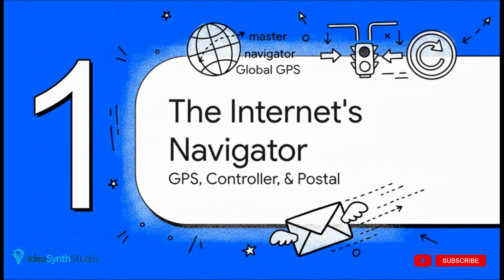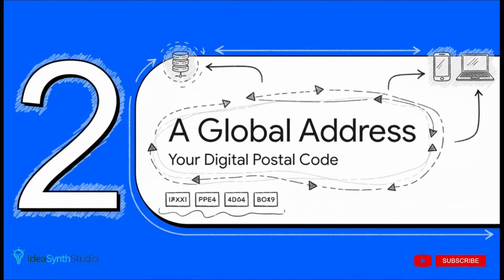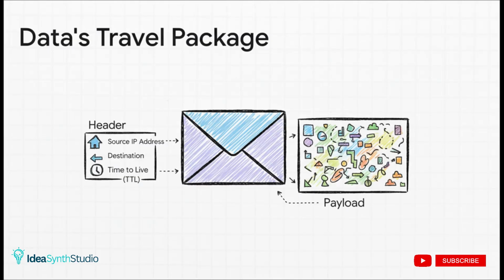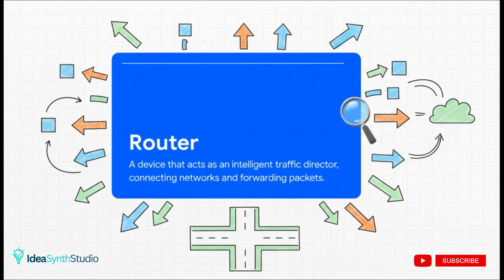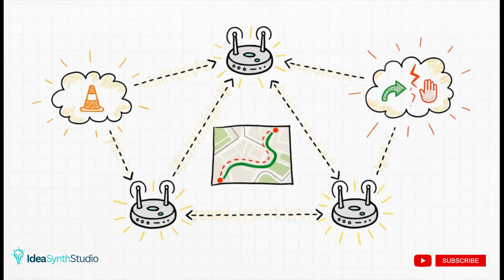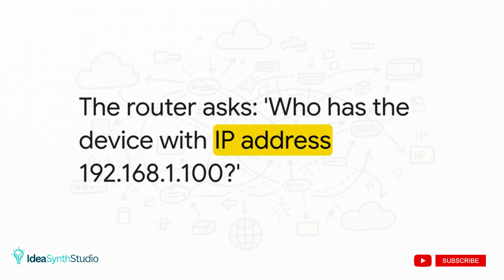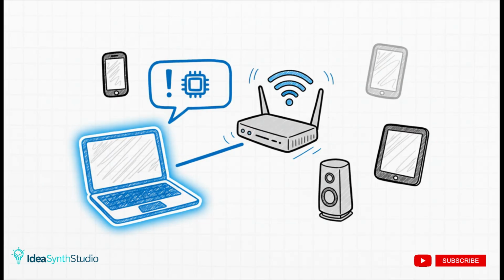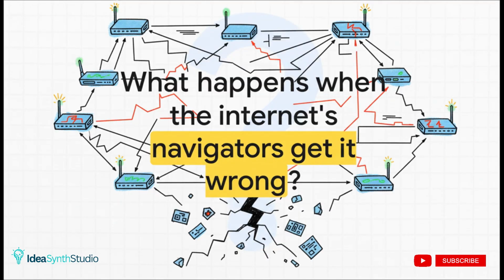The Network Layer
The Network Layer is a clear and beginner-friendly explanation of the third layer of the OSI Model, responsible for routing, addressing, and the movement of data packets across different networks. This video breaks down IP addressing, routers, path selection, packet forwarding, and real-world examples of how data travels beyond local networks. Perfect for networking students, IT learners, and anyone preparing for cybersecurity or CCNA certification.